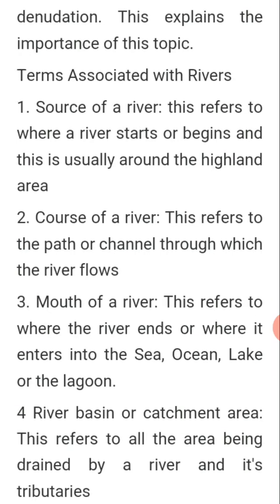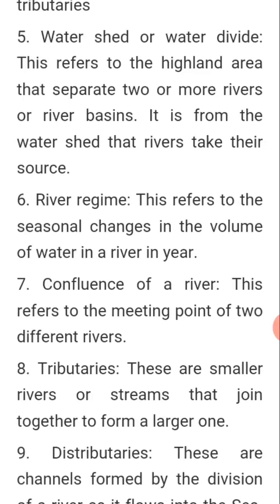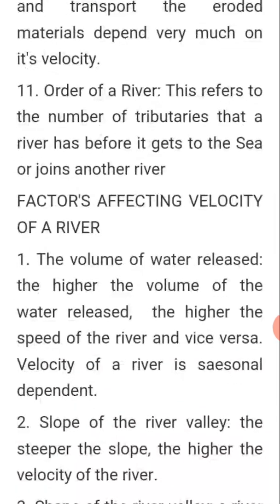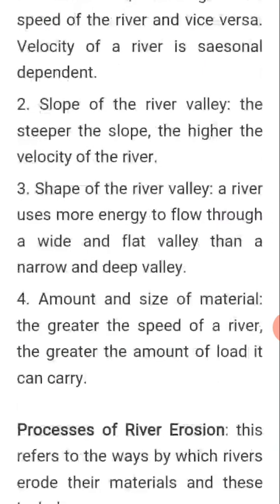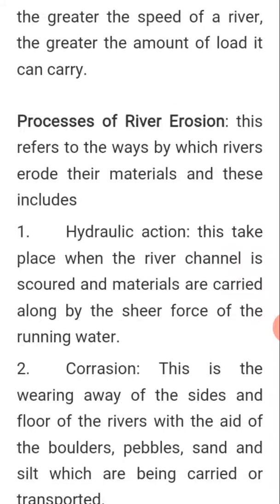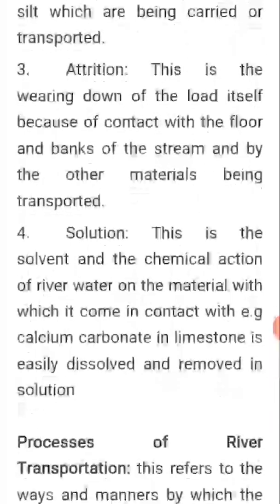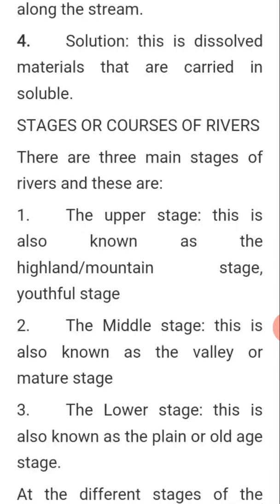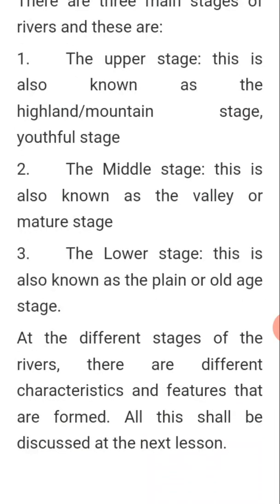geo ss1 period 1